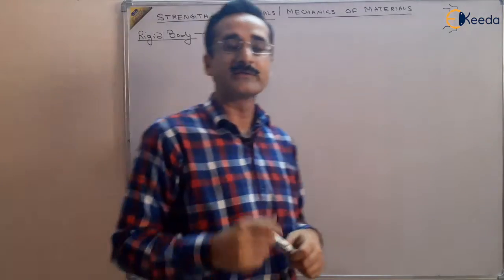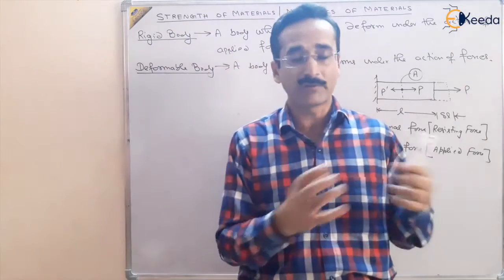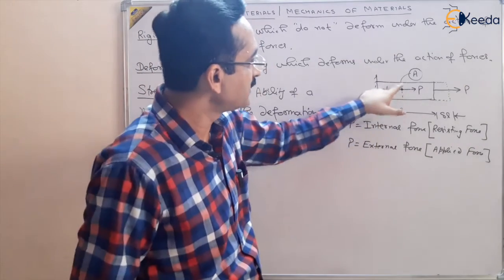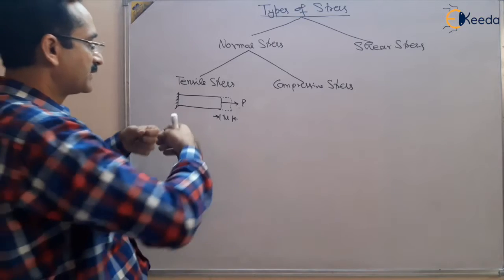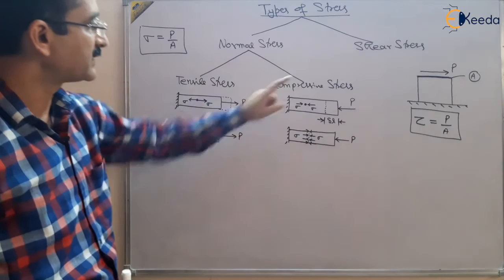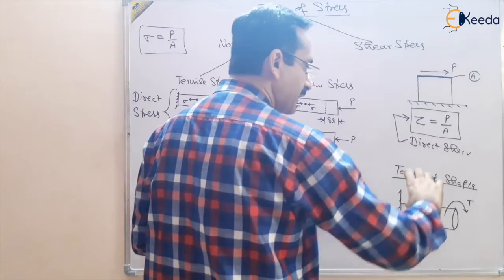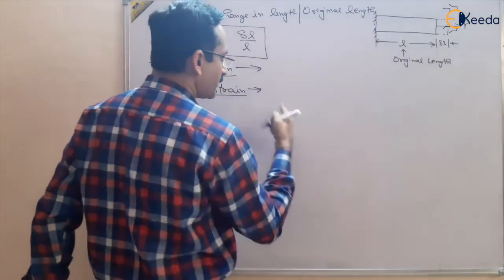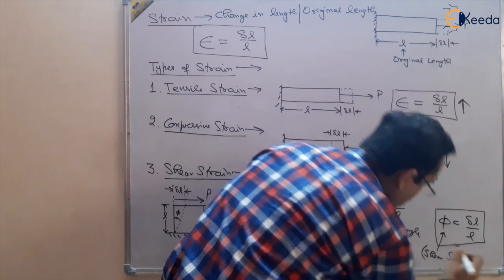Understanding Types Of Stress And Strains : Essential Concepts In Strength Of Material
In this informative video, we will explore the fundamental concepts of Types of Stress and Strains that are essential for every engineering aspirant aiming to crack the GATE exam.

🔬 What You Will Learn:

Introduction to Stress: Understand what stress is and why it's a critical factor in engineering materials.
Types of Stress: Delve into the different types of stress such as tensile stress, compressive stress, shear stress, and more.
Strain and its Types: Grasp the concept of strain and its various types including normal strain, shear strain, and volumetric strain.
Hooke's Law: Learn about Hooke's law and how it relates stress and strain, providing a foundation for material analysis.
Stress-Strain Diagrams: Explore stress-strain diagrams and their significance in material characterization.

Happy Learning.